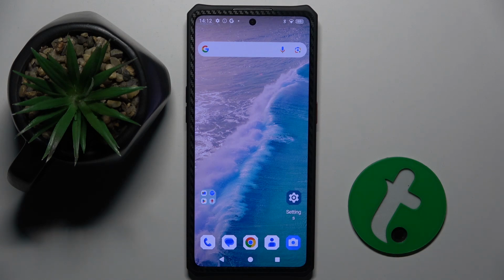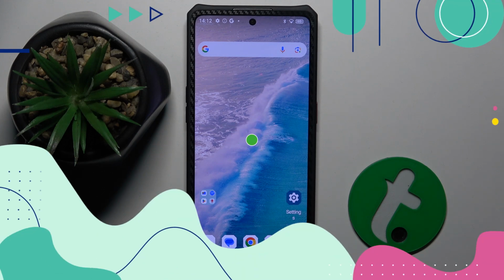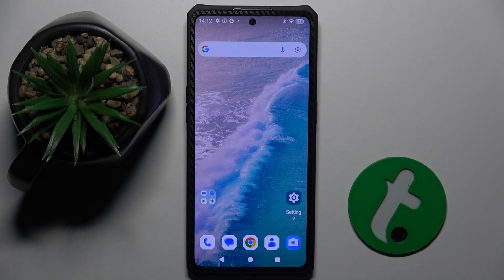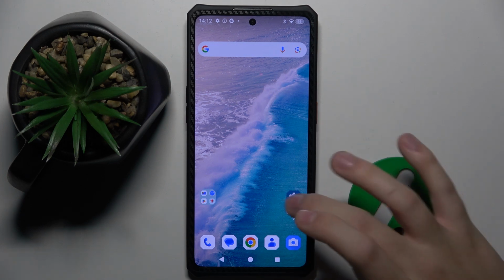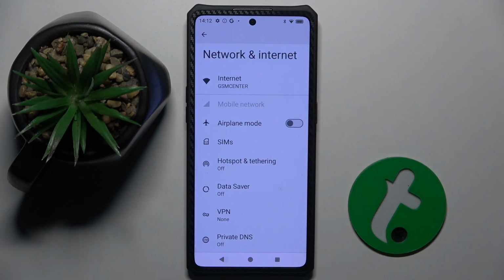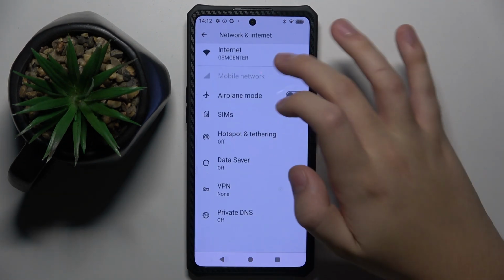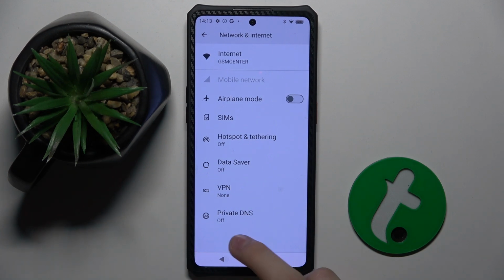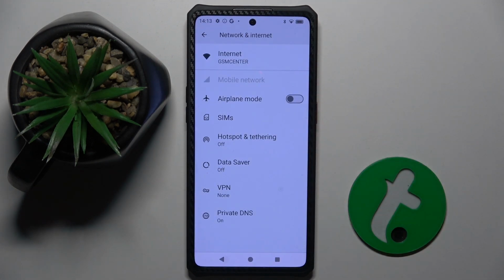iiiF150 Air 2 Ultra - How to Get Rid of Ads - Remove Unwanted Ads Easily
Tired of annoying ads on your iiiF150 Air 2 Ultra? In this video, we’ll show you how to remove unwanted ads and improve your smartphone experience. Learn effective tips and tricks to block ads, disable pop-ups, and optimize your device for smoother usage. Whether it’s app ads, browser ads, or notifications, this step-by-step guide will help you regain control of your iiiF150 Air 2 Ultra.

How to block ads on the iiiF150 Air 2 Ultra
Disabling pop-up ads in apps and browsers
Managing notification settings to stop ad alerts
Using ad-blocking apps to enhance your experience
Troubleshooting ad-related issues